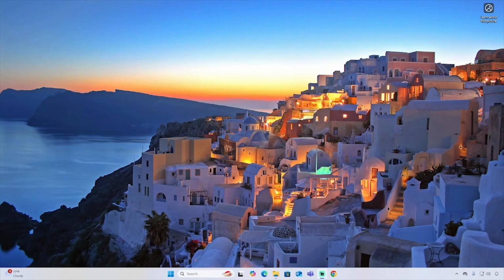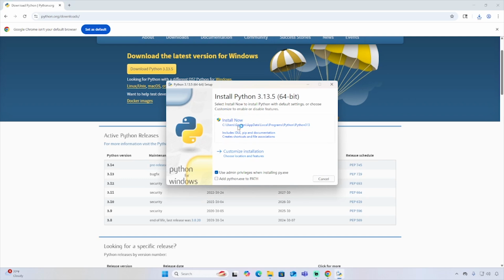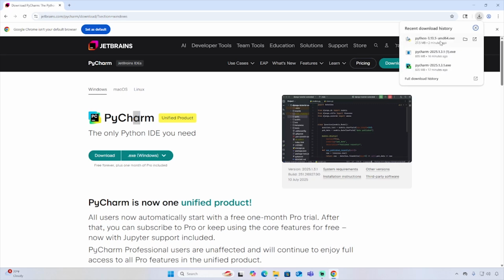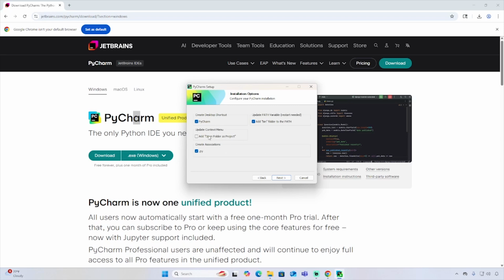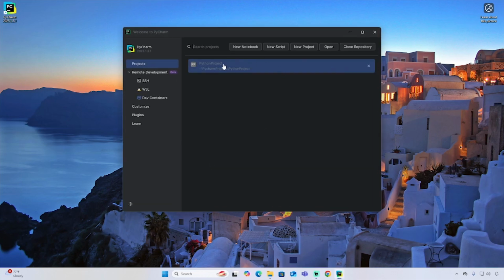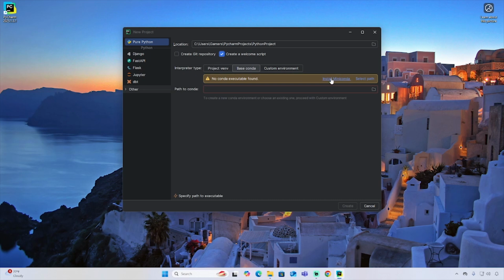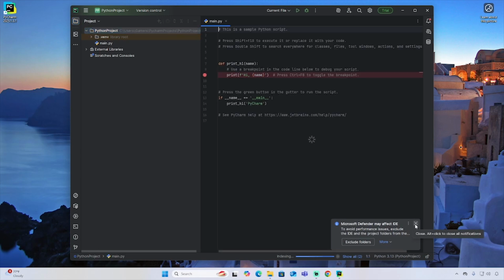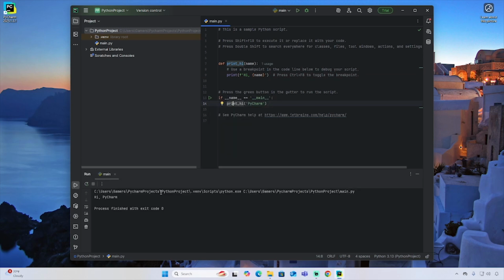How To Install Pycharm and Python For Beginners | 2025 Edition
Learn how to download and install Python and Pycharm from scratch! Step-By-Step, I will explain each setting and what it does to give you the smoothest experience to get you up and running.

If you have any question  or topics you need support on feel free to drop them in the comment section!